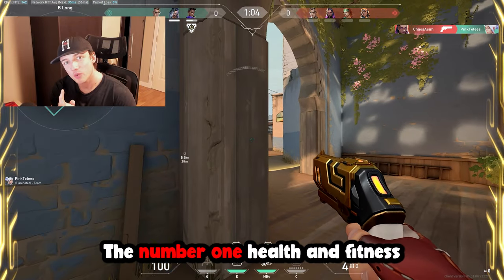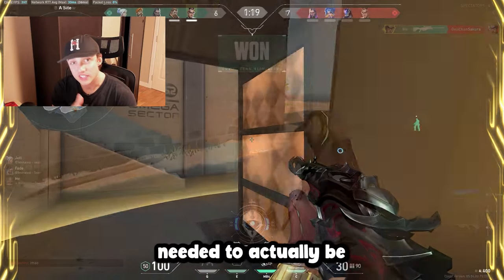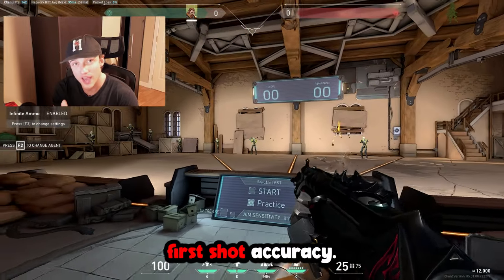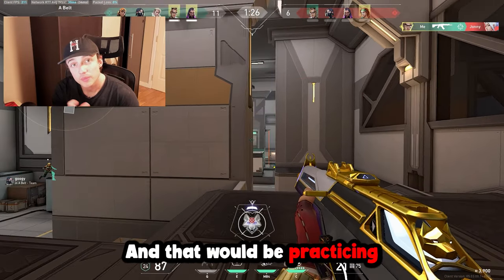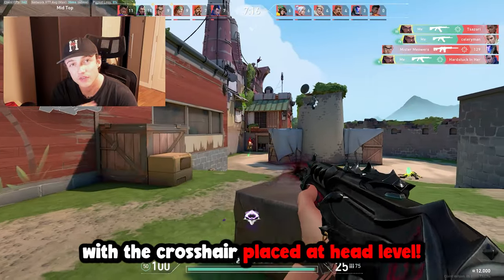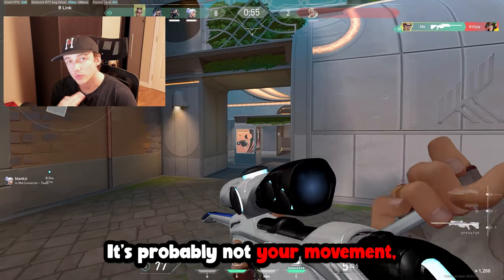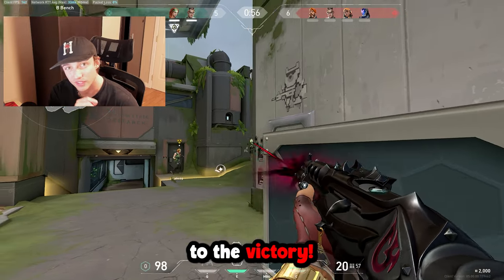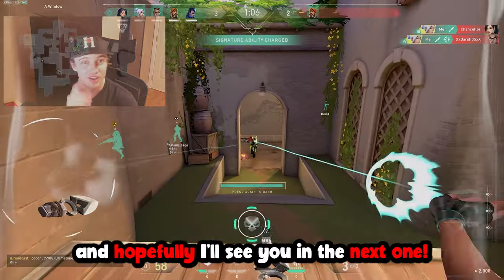How to climb out of GOLD in VALORANT in 2 WEEKS! (4 effective tips)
Don't be stuck in GOLD in VALORANT! In this video, I'm going to show you how to climb out of GOLD in VALORANT in 2 WEEKS.

If you're having trouble making progress in VALORANT, then this video is for you. I'll teach you the strategies that I used to quickly and easily reach the top ranks in Valorant. By the end of this video, you'll have the skills you need to IMPROVE at VALORANT and EASILY climb to the higher ranks!

Dylan B Plays